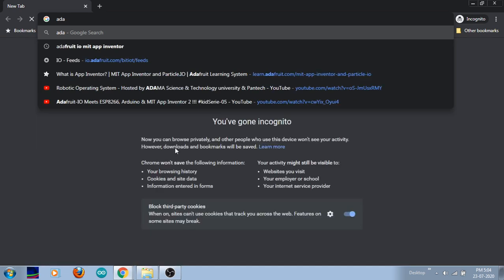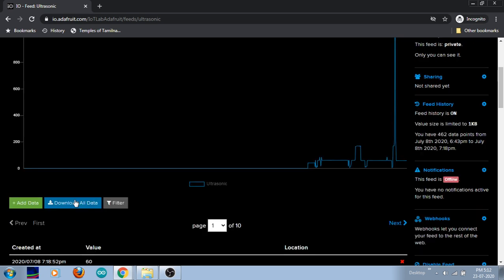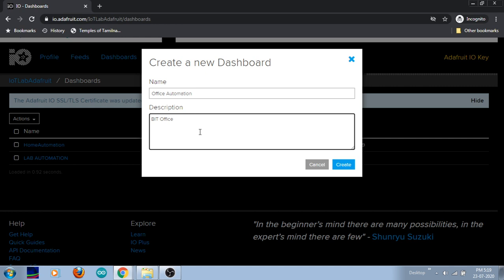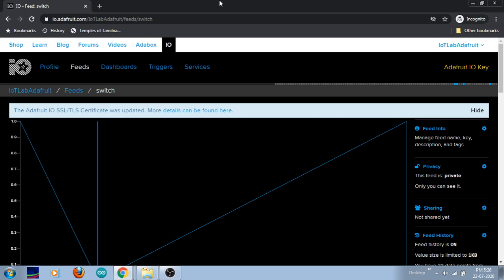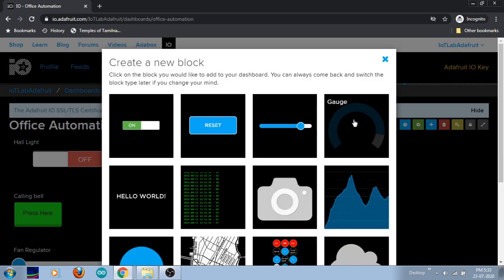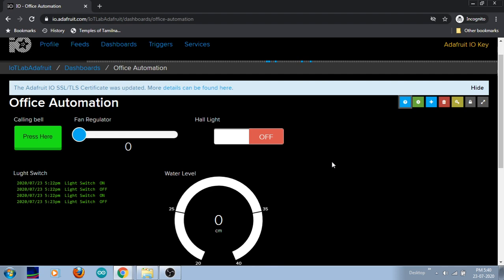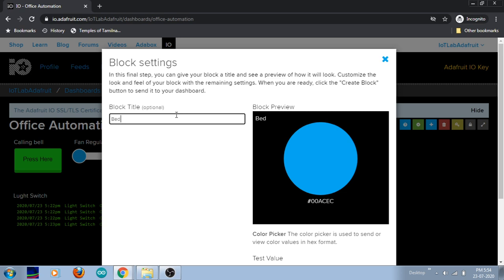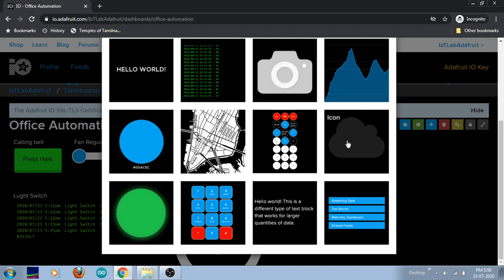IoT Day 8 23 07 2020